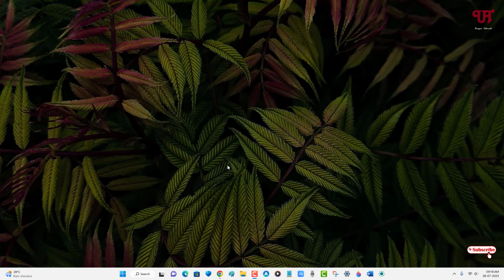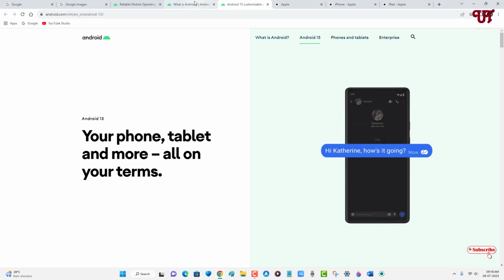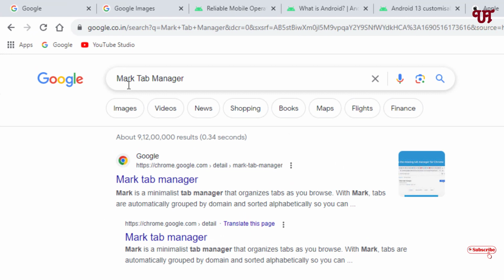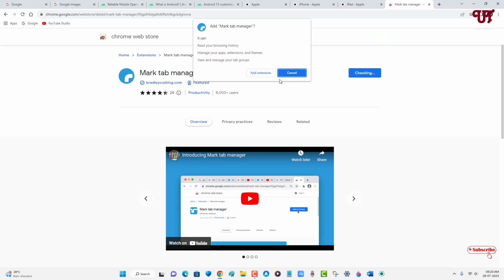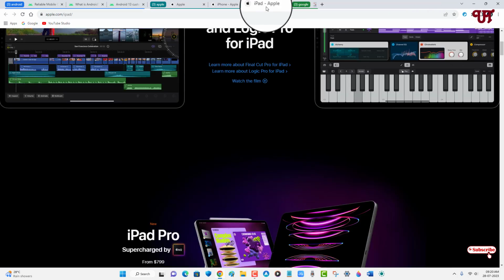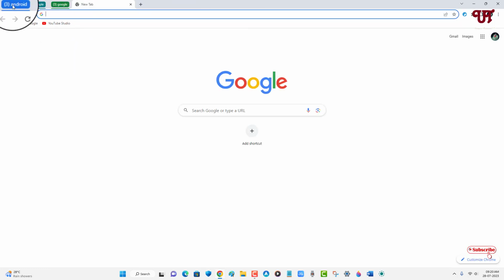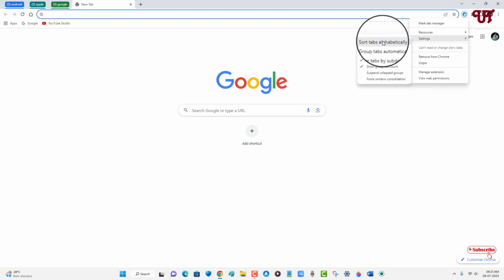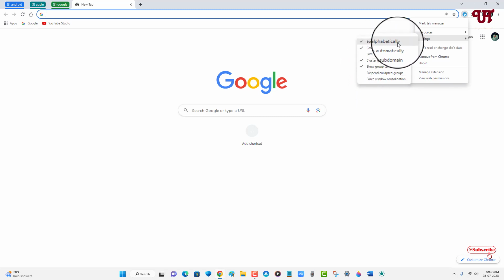How to make all Opened TABs grouped automatically in Chrome and Edge Web Browser for computer ?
This video tutorial is all about How to make all Opened TABs grouped automatically in Chrome and Edge Web Browser for computer.